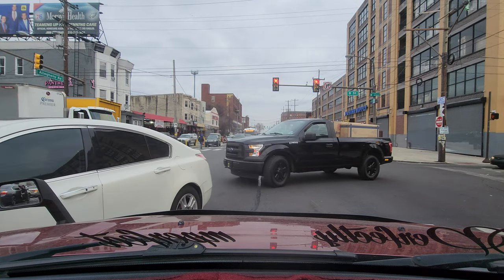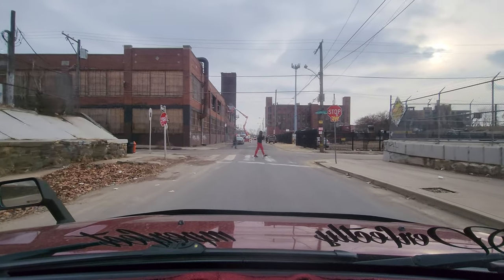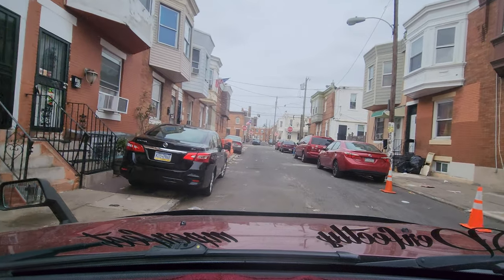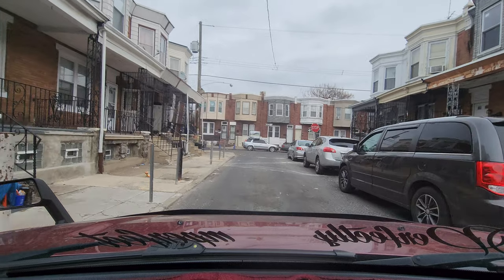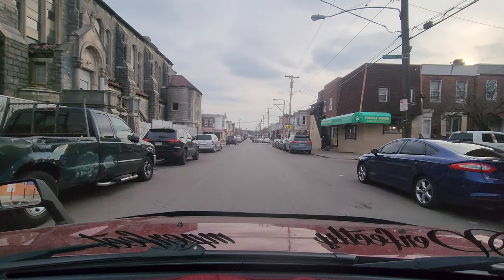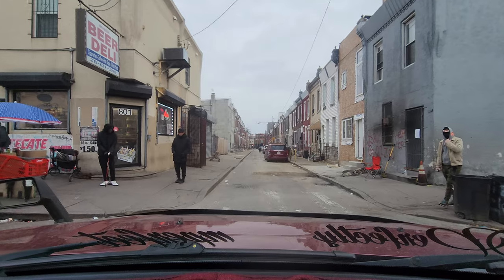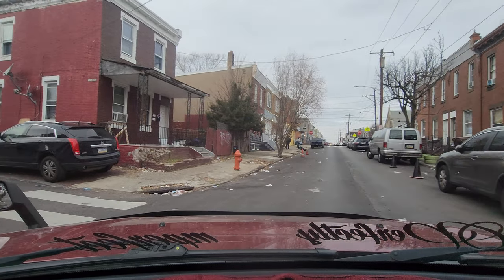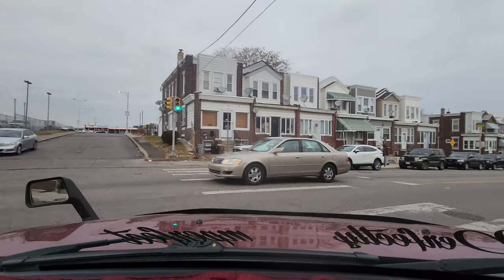Driving Real Streets of Kensington Philadelphia | RAT STABBED WITH SYRINGE Shot in 4K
This is a Part 3 Continuation drive of a NEW 2023 Kensington Philadelphia Raw Virtual tour series where Toon; who is a lifelong resident of the Kensington Philadelphia area, takes you through never before documented streets in North Philly.